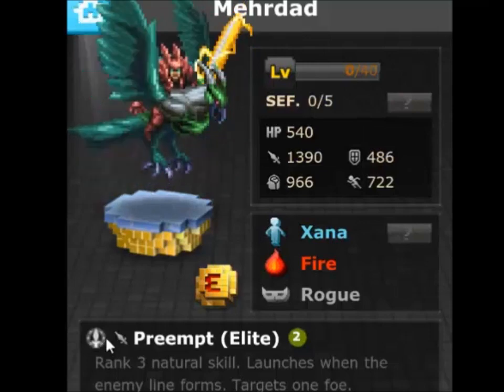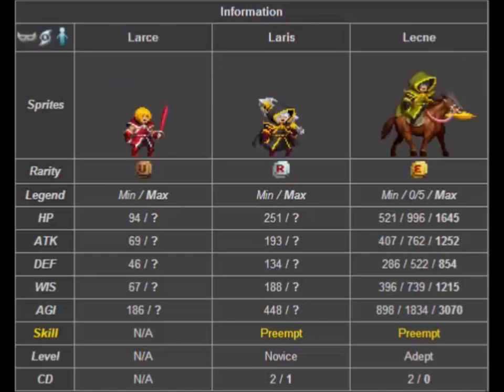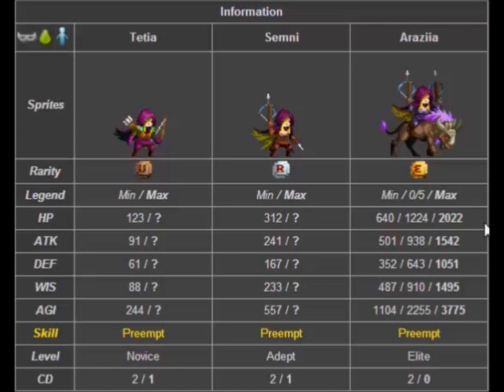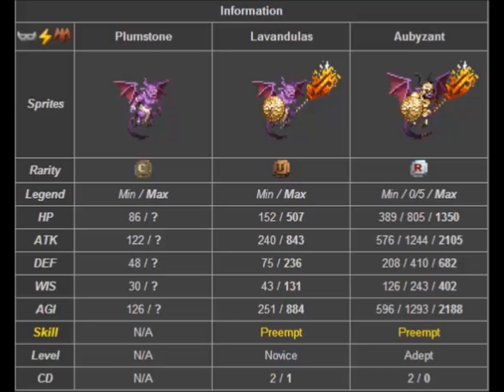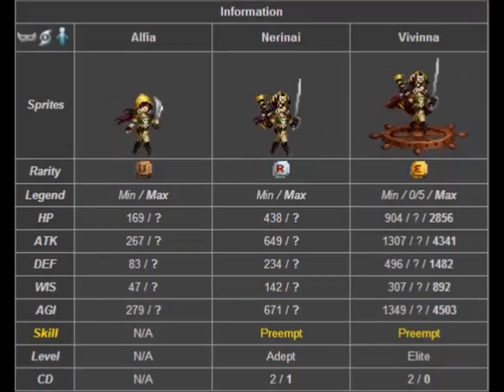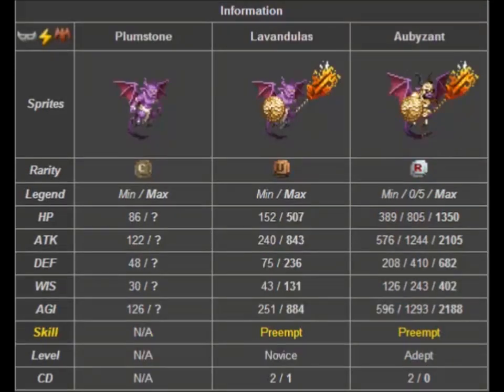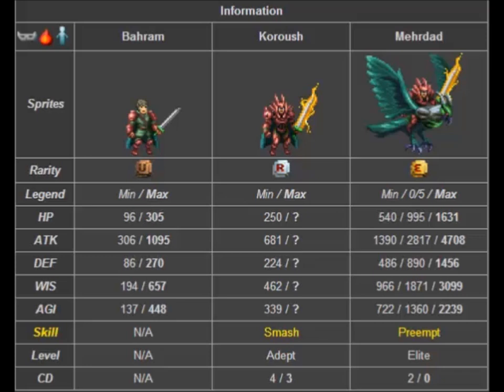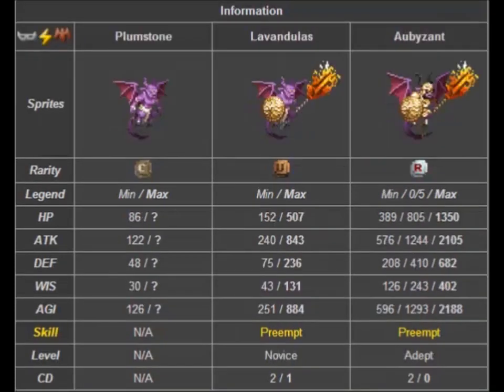Defender of Texel (D.O.T) Spell: Preempt Single Target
Breakdown of the spell Preempt Single target, my opinion on how I would rank the fighters based on spell, than based on effectiveness and price.

KiK Id: Dabearsfan06
DoT Id: Dabearsfan06

Invite Id 4w51 to get a free rare! Put in the code after you finish the first level!